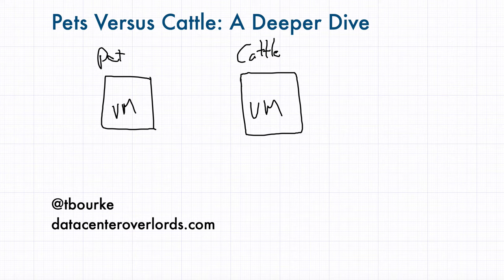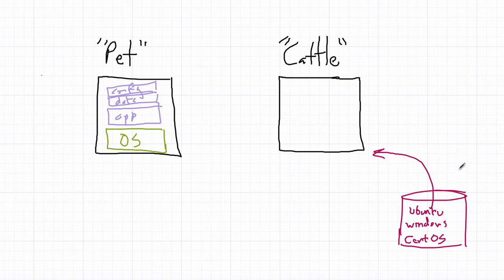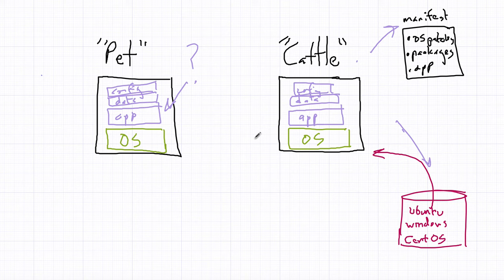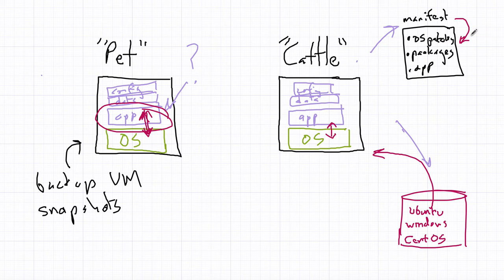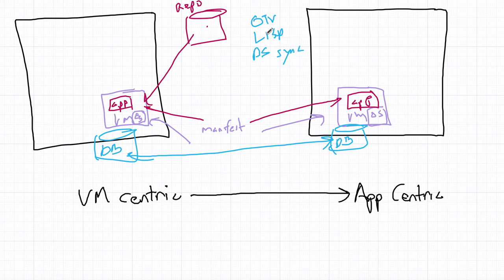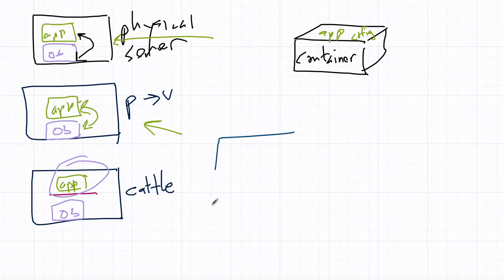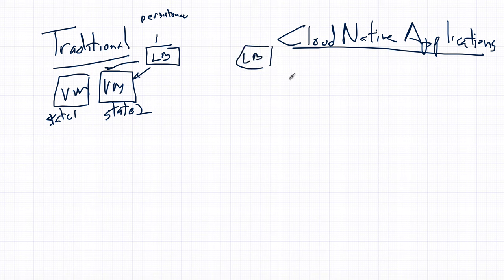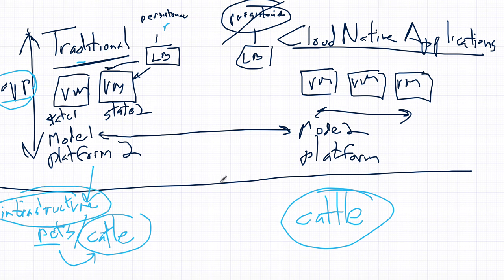Pets v Cattle: Deeper Dive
I go into a deeper dive of the common "Pets versus Cattle" analogy.